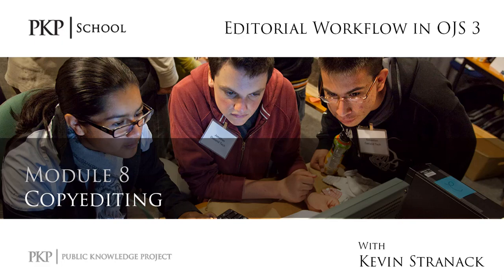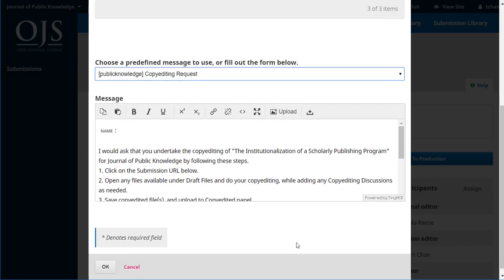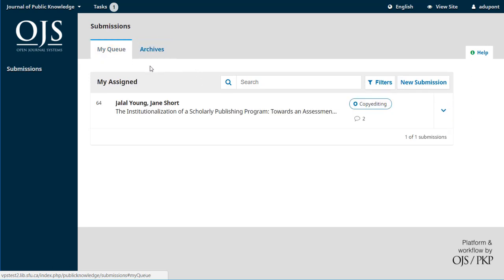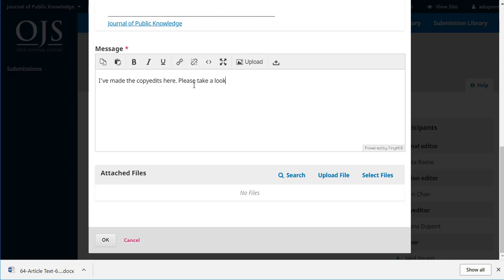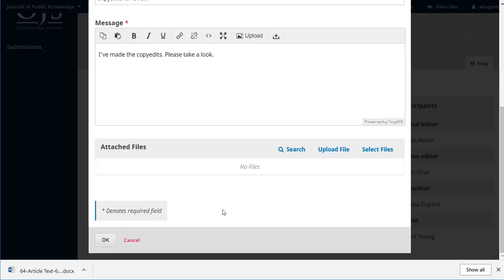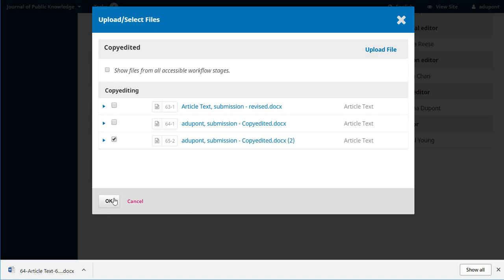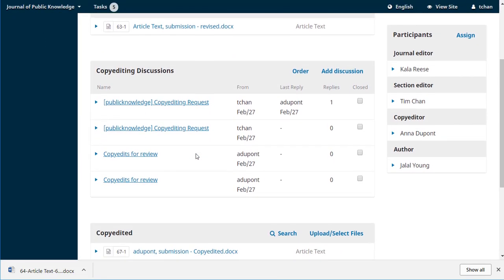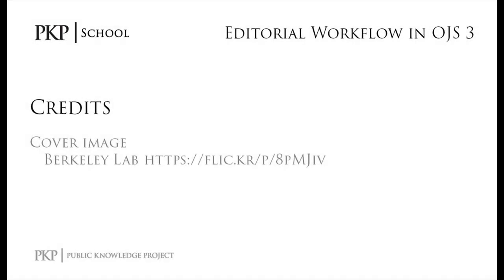Editorial Workflow in OJS 3 - Module 8 - Copyediting